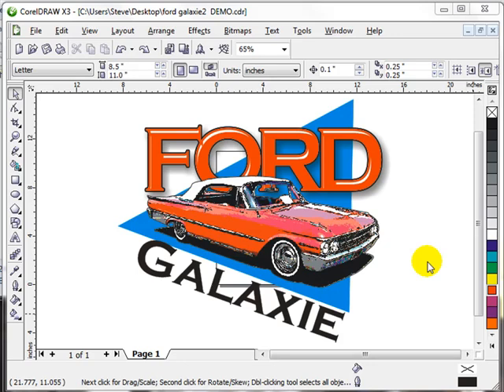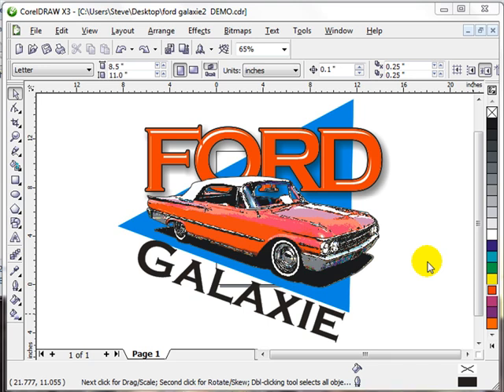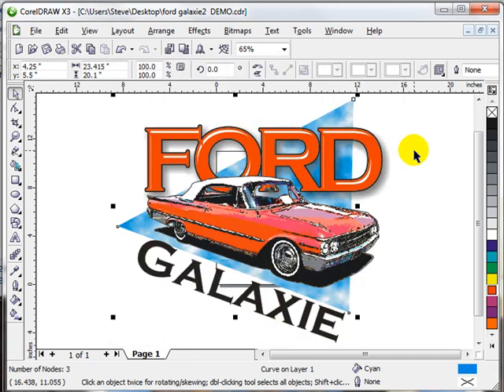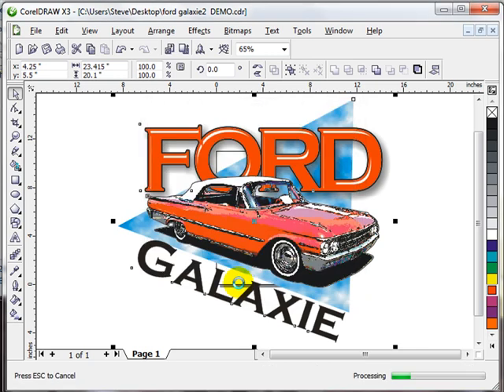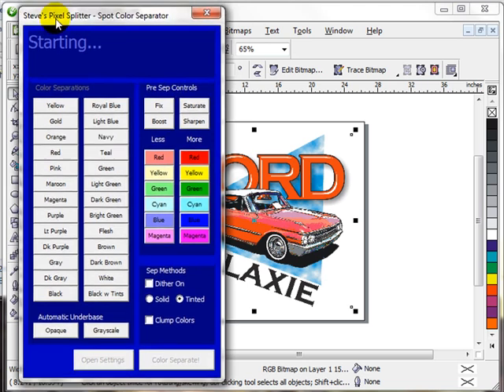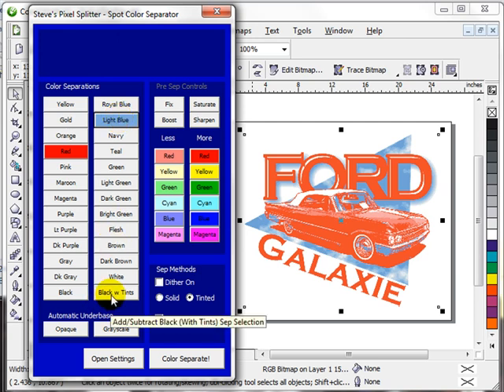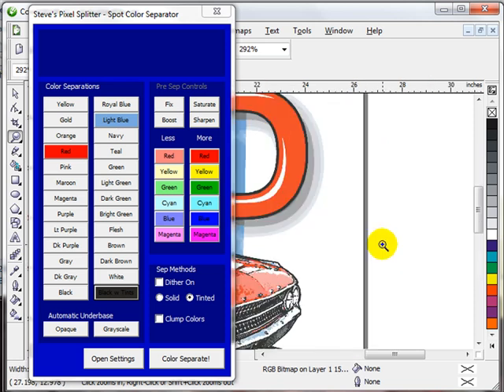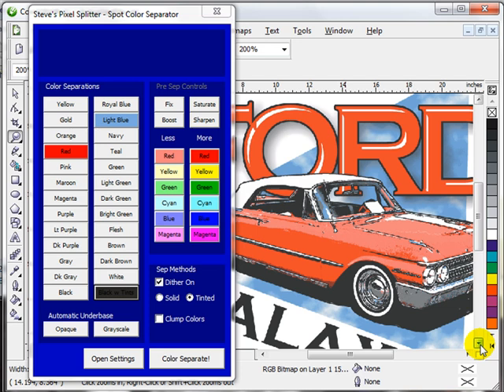Spot Color Separating Bitmaps in CorelDRAW Part 1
A "How To" on spot color separate bitmaps for Screen Printing in CorelDRAW X3 and X4 using Pixel Splitter. Part 1 - Intro and Color Separation Setup